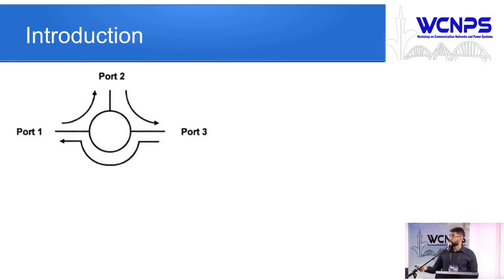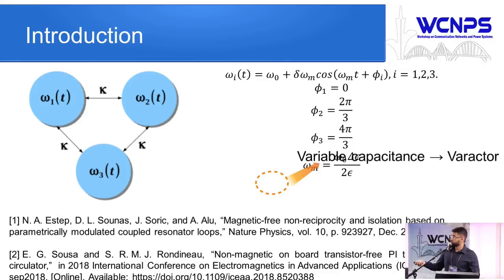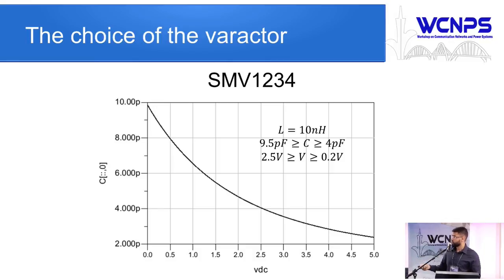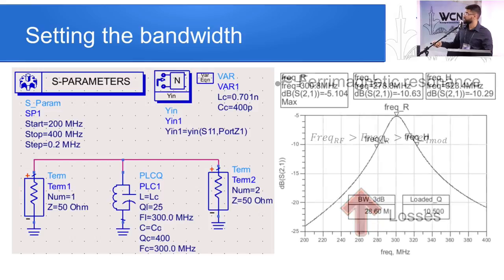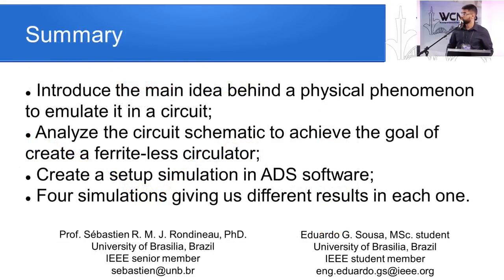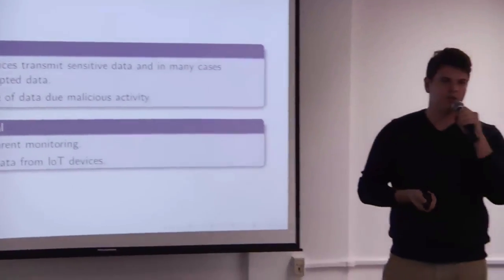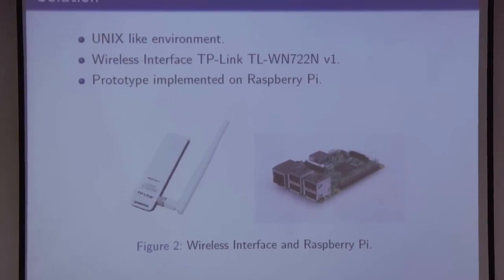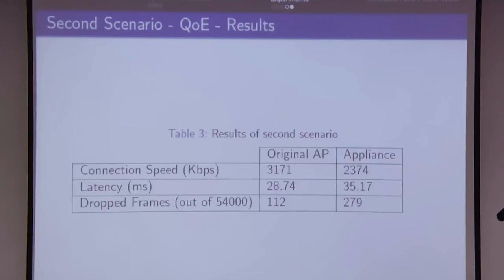Session on Communication Networks I